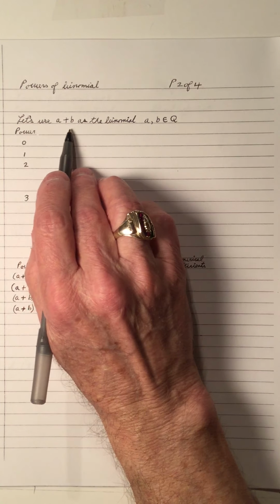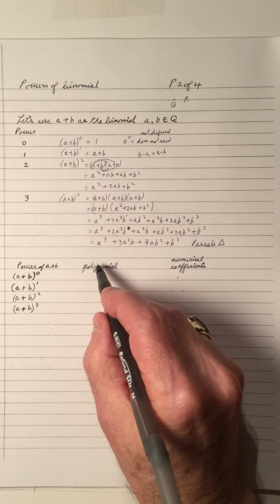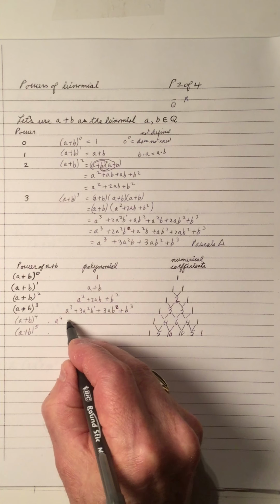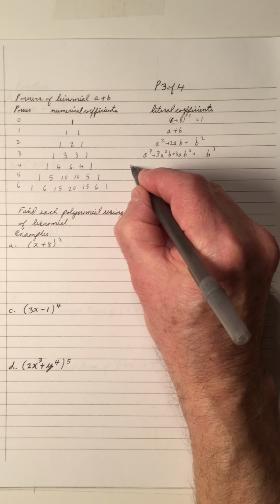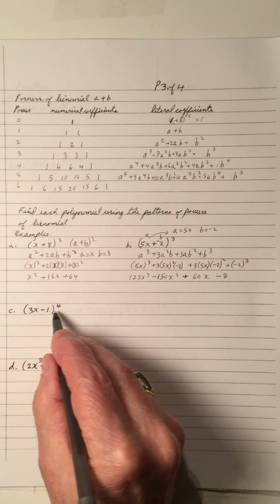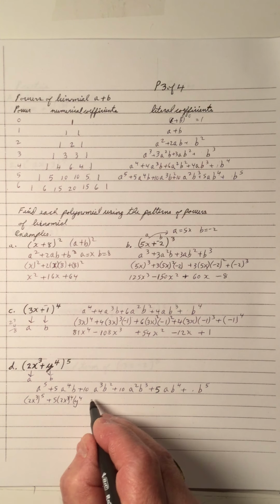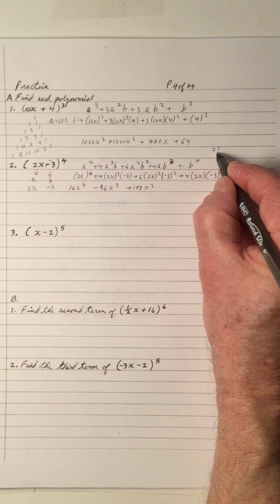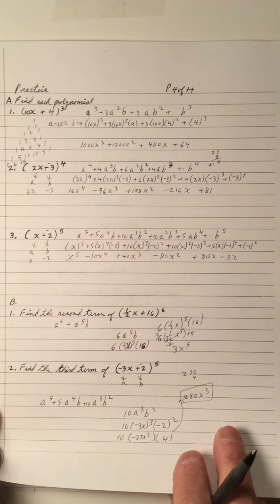Powers of Binomials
Powers of binomial